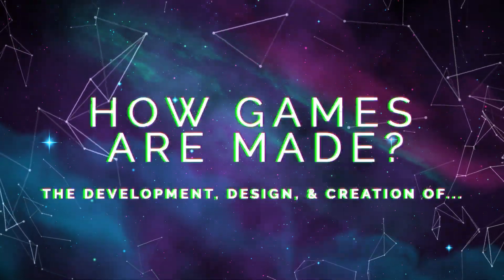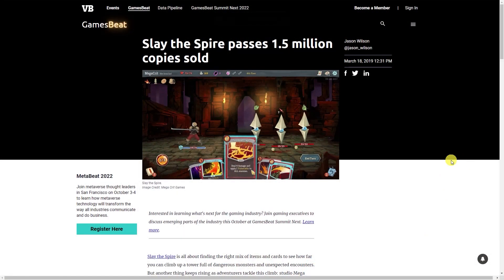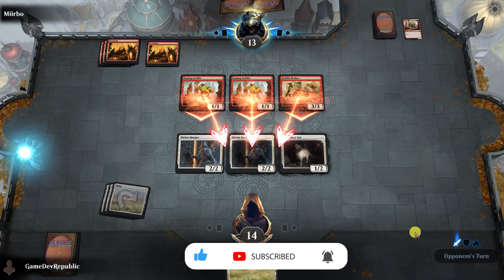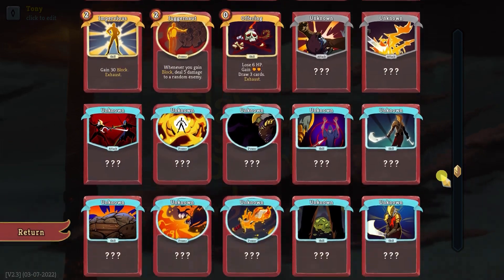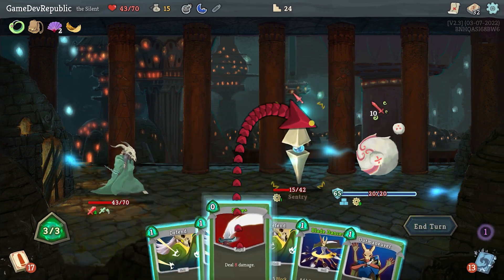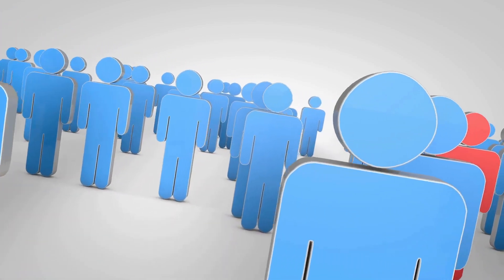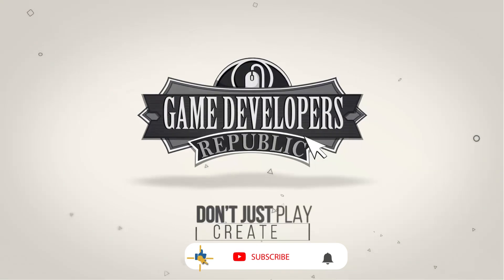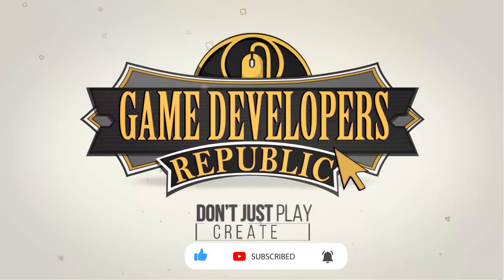How to make a video game that sells over 1 million copies! - Slay The Spire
What makes a good game?
Is it art, code, animation, sound, or perhaps it’s….
In this How Video Games are Made video, we’ll go through the game development, game design, & creation of Slay the Spire. Finding the The Secret to Slay The Spire's Success by exploring  & breaking down, not only its development, but also many of the game mechanics, designs, & techniques that you can use & implement when creating your own games.

Video Index
00:00 Introduction
01:55 Game Development
04:14 Game Design
08:18 Game Design Analysis
13:34 Slay the Spire Retrospective

🤔Have any game design or development, or have a game you'd like us to make a video on?  Place it on the comments bellow, it's our goal to help you learn and master the skills, tools, & workflow so you can create the next great game!